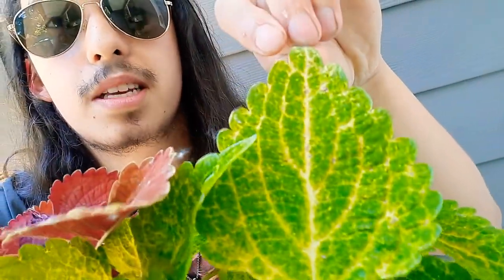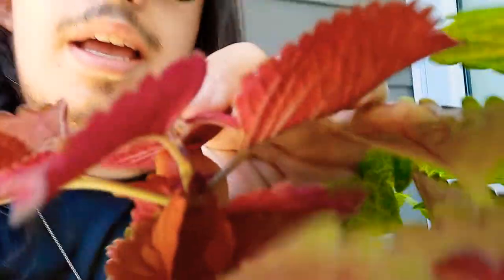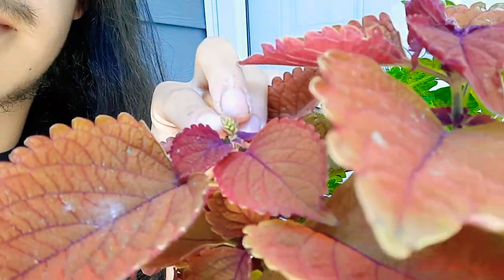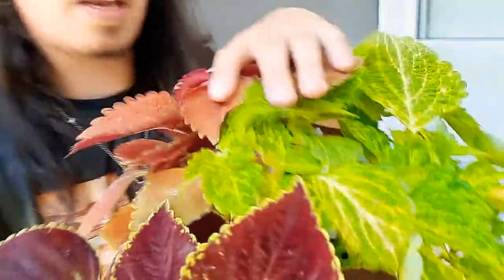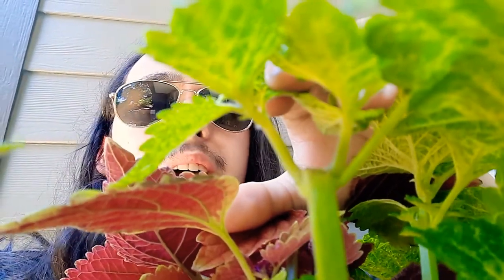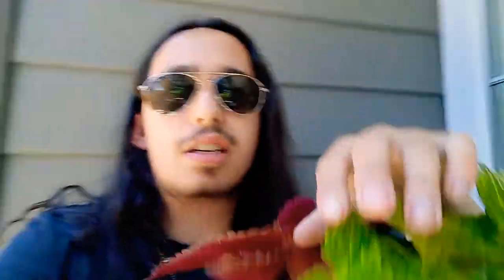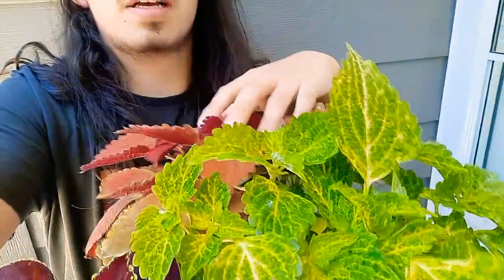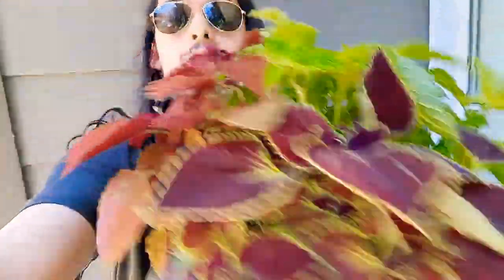How to Grow a nice Coleus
Coleus scutellarioides is a very showy member of the Lamiaceae family. In this video today, I show three of my favourite varieties: Scarlet Wizard, Sunset Wizard and Electric Lime. :)

The taxonomic history of this plant is long debated and confusing. Once upon a time, this plant was categorized into the Genus Solenostemon, and also the Genus Plectranthus, now it is commonly agreed upon that it occupies it's own Genus, Coleus.

All coleus varieties are stunning, colourful and have similar care requirements. in this video, I hope to introduce you to some cool backstory and practice to grow your best Coleus.

Similarities between Coleus include their love for bright indirect light to full sun. Coleus will always look its best in bright light, fuller growth habits and brighter colours, as well as more profuse blooming, however.. Coleus will tolerate partial shade. Some varieties may even grow larger leaves in shade, although this is at the expense of flowers.

Coleus bloom with spikes of cool-toned flowers, often adorned with as many as 50 florets. Most common colours include Lavender, Light Blue, Purple, White and Pink, with Light Blue being the most abundant. Flowers will typically emerge in the summer, and cease at first frost (Usually October for northern gardens). Bloom spikes persist for 4 to 8 days, depending on heat and variety.
Please note that plants will elongate and grow somewhat spindly when in bloom, in a process known as Bolting.

To ensure a bushy, full plant, remove the top 2-3 nodes on all terminal branches once a week or so. Cuttings root wonderfully in Water, in 4 to 8 days, change the water regularly for best results. Cuttings will root with about 70%-80% success in soil from what I've seen. Cuttings root exceptionally well in Perlite. Transplant cutting rooted in water once roots are 1 inch in length, and have visible root hairs.

Coleus does not like to sit in water. if growing in containers, make sure that you have a well draining mix, and drainage holes. Coleus will go yellow all over when overwatered. when underwatered, Coleus will go yellow starting from the bottom up, it also wilts quickly. I recommend watering when the top 2 inches or so of soil is dry.

Coleus can be grown as a semi woody hedge in areas where it overwinters. It's cold hardy to 3°C or so, when protected. Coleus may perennialize on balconies and patios in milder climates. Coleus makes a beautiful Standard or Topiary too;)

Coleus attracts bees and butterflies when in bloom. Some Coleus varieties are somewhat fragrant, although most are not. Coleus is very easy, I give it a 2 or 3 out of 10 on the difficulty scale, maybe a 4 when grown indoors.
Do not consume of Coleus plants.

As a general rule of thumb, most coleus will have an equal natural spread and height of about 3 feet at maturity, variety dependent of course.

Stay blessed you guys, sorry for the wait on this video, I broke my foot oops, didn't want to go 10 days without a video though hehe. Have a great day yall!♡